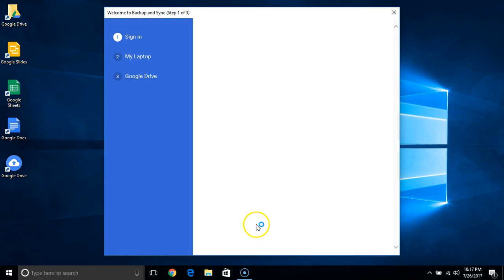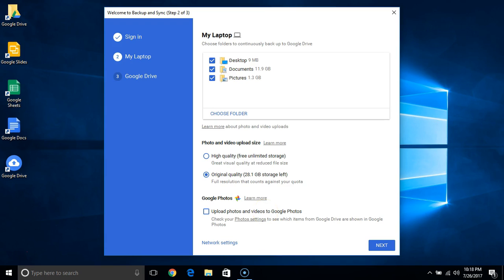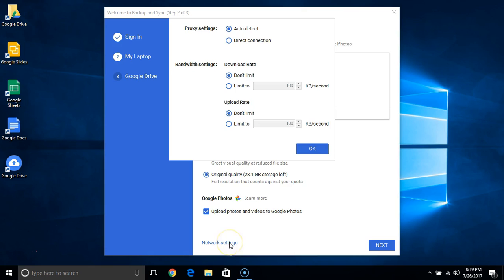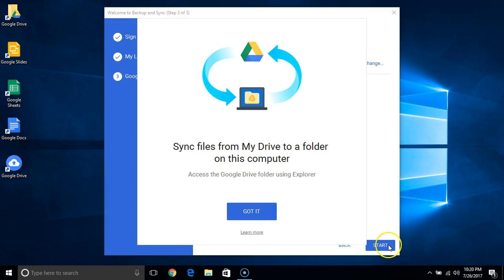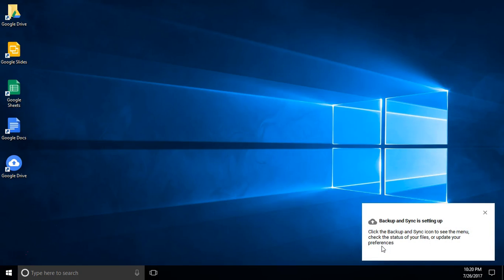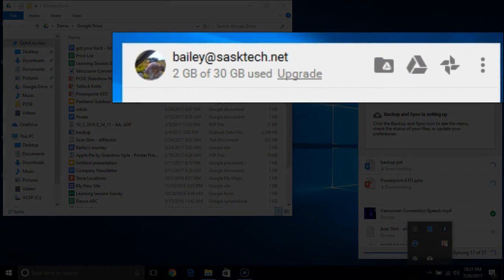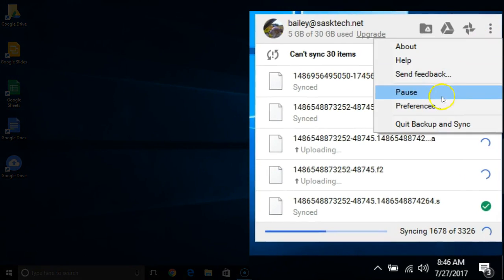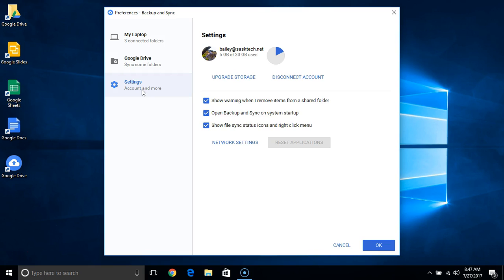Sign in and Configure Google Drive Backup and Sync Utility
This video will go over the first sign in and sync with the New Google Backup and Sync Utility.  We will go over the sync setting to Google Drive and Photos and what will be in Sync from Google Drive on the Web.  I will show you how to get back into your Backup and Sync Settings.